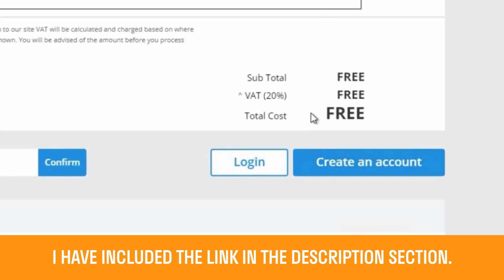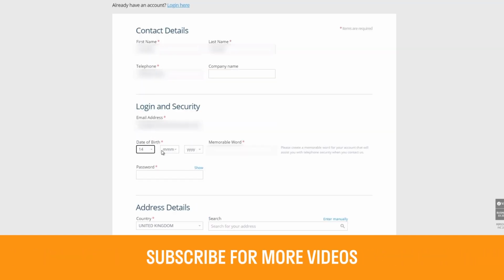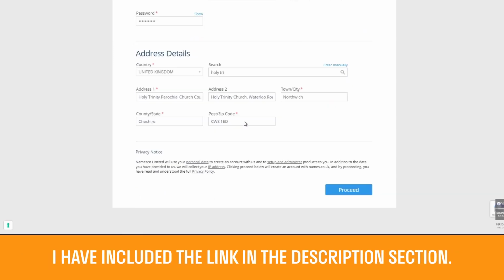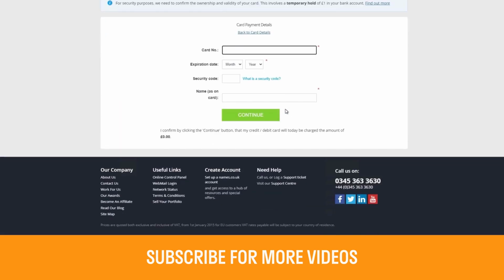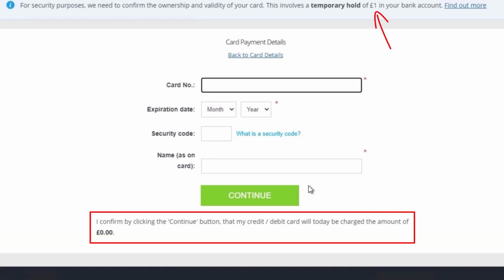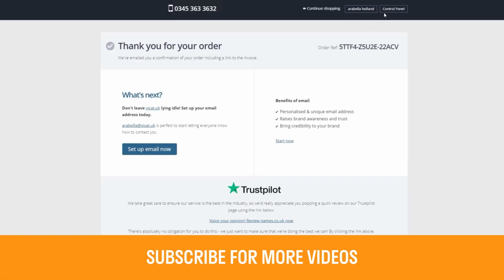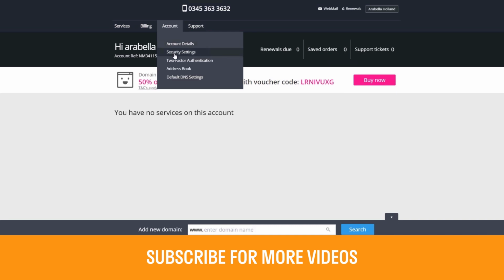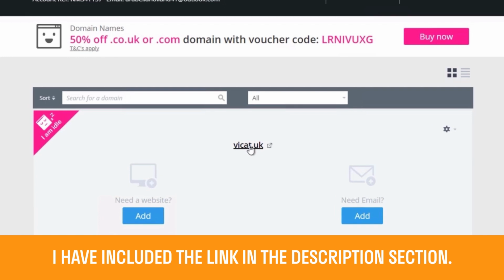How to Get Free Domain Name in 2023: Step-by-Step Guide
🔓 Uncover the Holy Grail of the Internet! 🌐💫 Learn the art of snagging a FREE Domain Name in our exclusive Step-by-Step Guide. Don't let high costs hold you back from your online dreams. We'll spill the beans on the industry's best-kept secrets, guiding you through the process with ease. Say goodbye to the status quo and hello to your personalized online address without spending a dime. Your online journey is about to take a thrilling turn! Ready to dive into the digital domain revolution? Click now, and let's make your mark in cyberspace. 🚀
about this video: 👇
Note: (Your Order Can Be Rejected, Use Credit Card, not Debit Card for Approval Guarantee)

Get Cheap Hosting: 👇
⏺️StableHost (Free .com domain name plus $0.90 per month premium web hosting): 👇

My favorite softwares: 👇
▶️ Get unlimited assets (Music, Sound effects, Video Templates, Graphic Template, Presentation Template, Photos, Fonts, Add-Ons, Web Template, CMS Templates, CMS Templates, 3D files, Stock video, graphics, etc.)